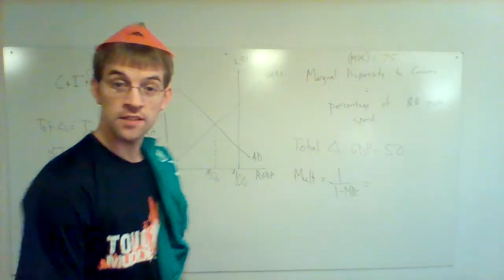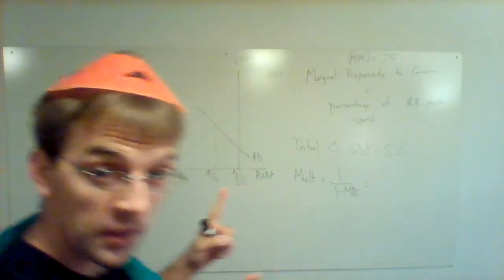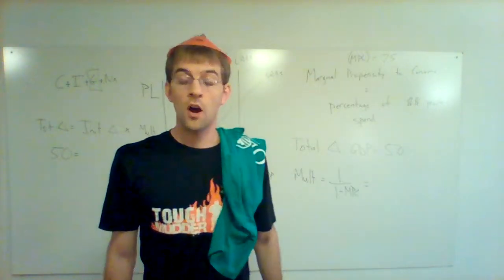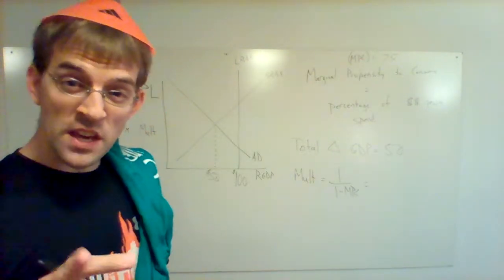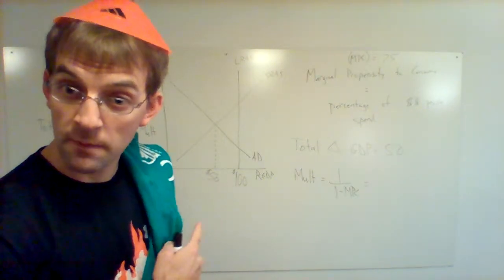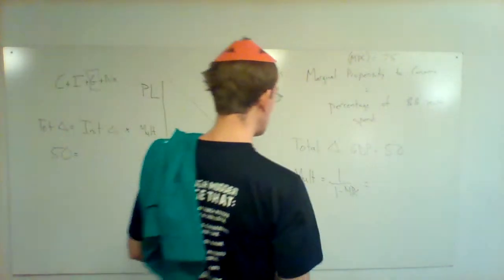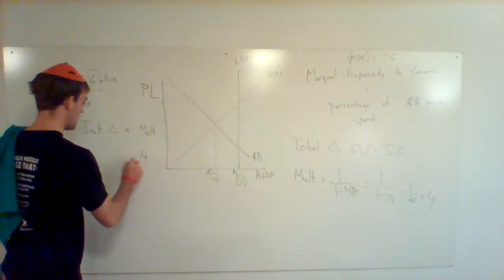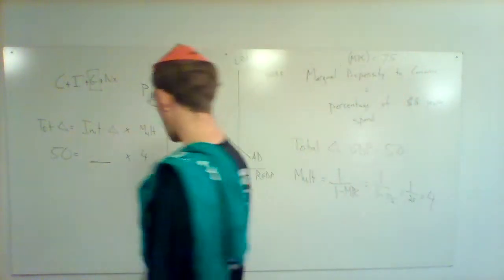AP Macroeconomics- Multiplier Effect #3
Another practice problem for you to try, and then I'll show you.